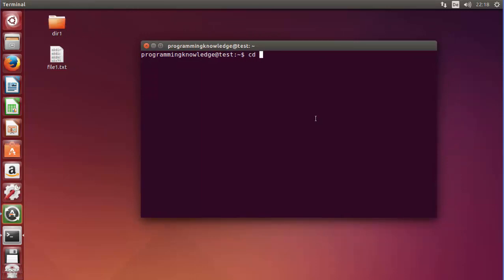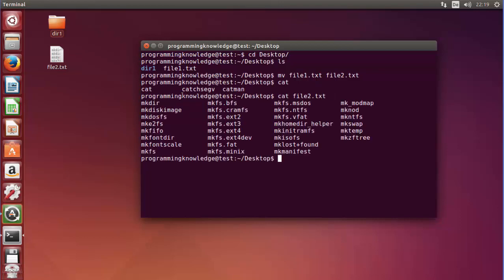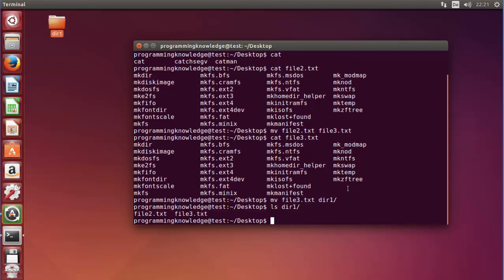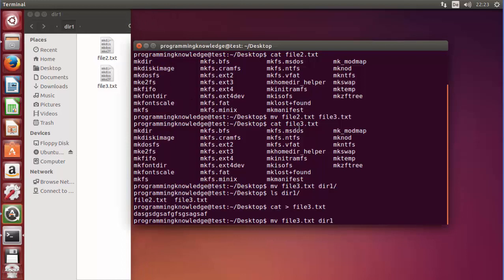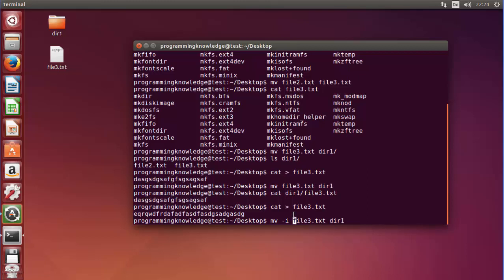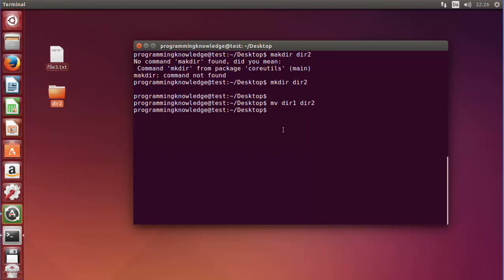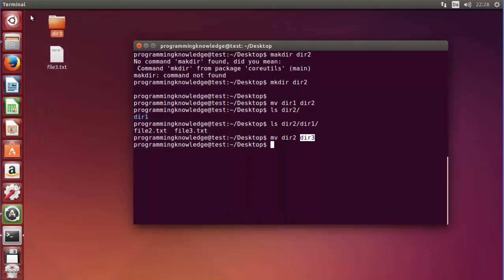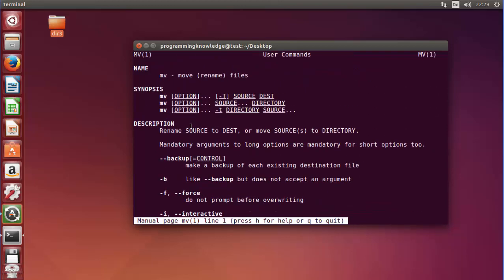Linux Command Line Tutorial For Beginners - mv command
In this lesson we will learn how to use mv  command in linux / unix. mv command is used to move files and directories. mv can also be used to rename a file. So in other words mv command Moves or renames files/directories. Linux and Unix mv command help and examples.